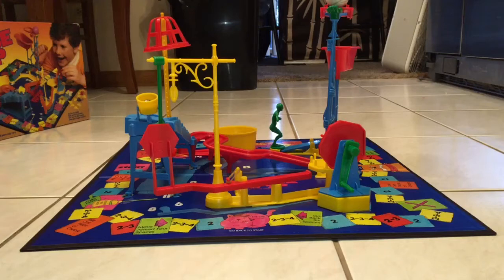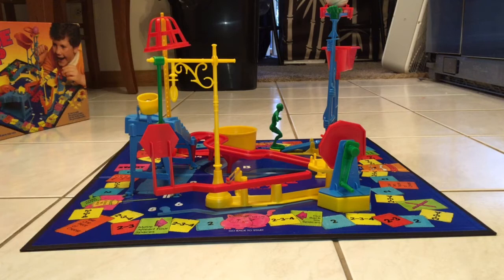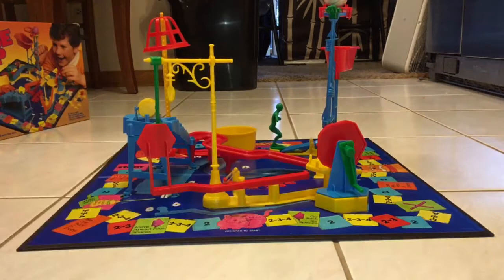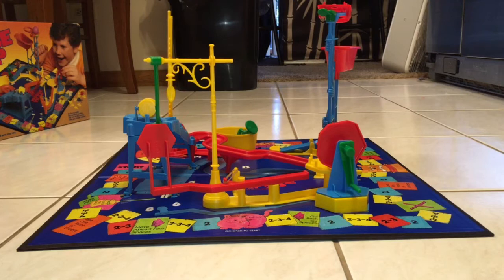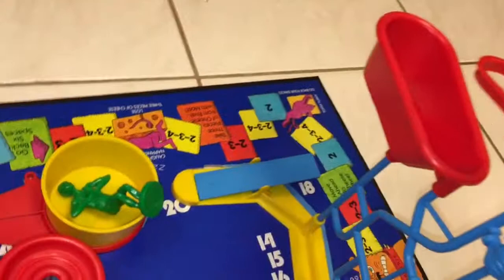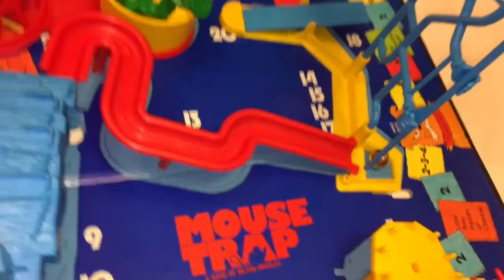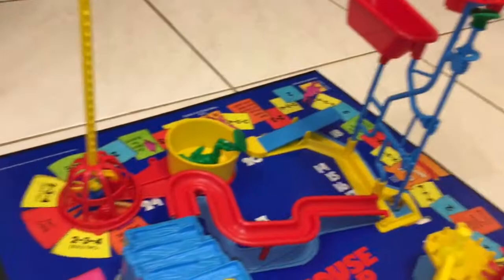1986 Mouse Trap game in action!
Bowling ball, green hand and silver ball are replacement parts from the 1963 and 1999 versions. They will be replaced with originals from another 1986 version on its way in the mail, from eBay.